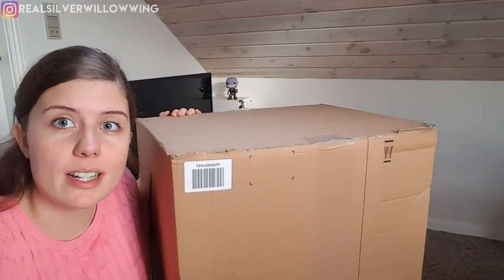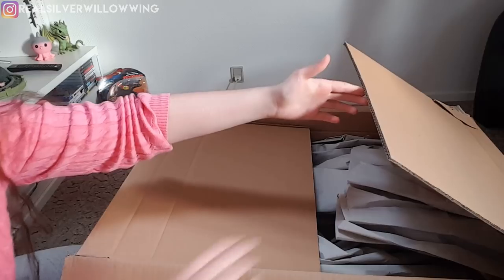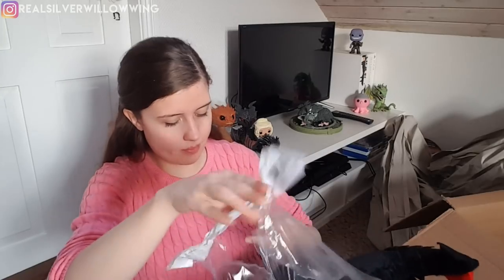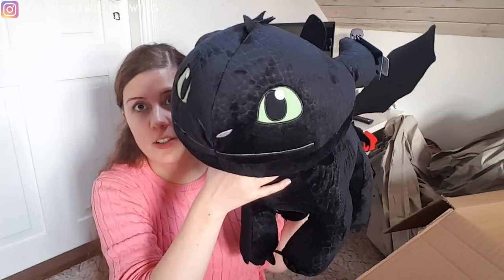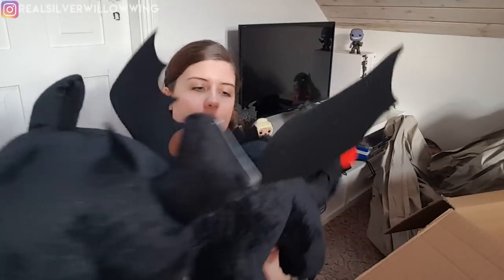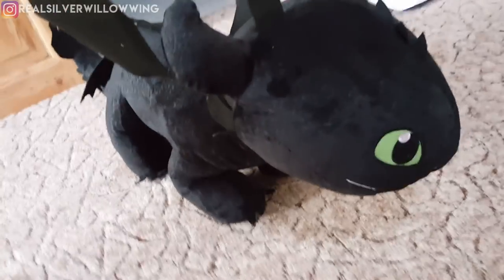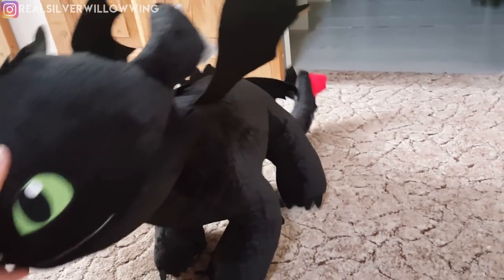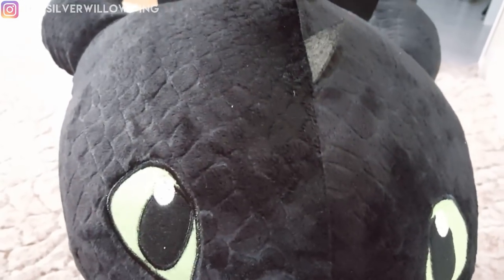GIANT TOOTHLESS PLUSH UNBOXING! How to train your Dragon: The Hidden World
I got my hands on this giant Toothless Plush from How to train your Dragon and wanted to do an unboxing for you guys!

Forbidden Friendship
by John Powell

Castle on the Hill (Instrumental)
by Ed Sheeran